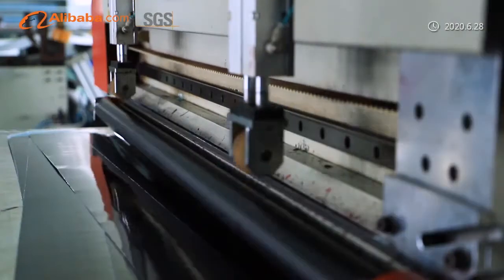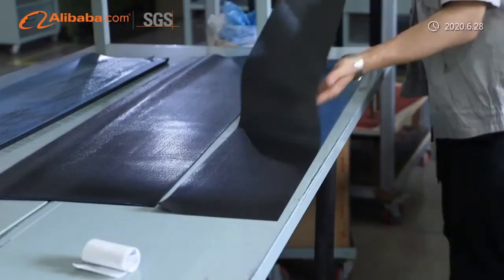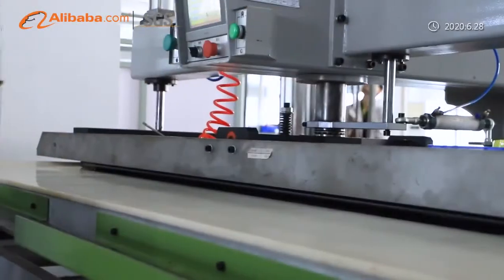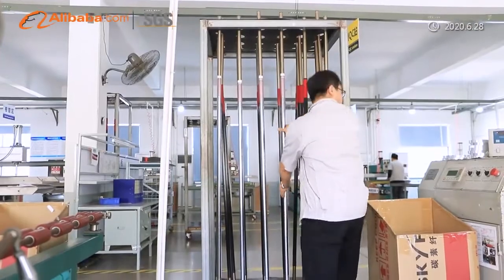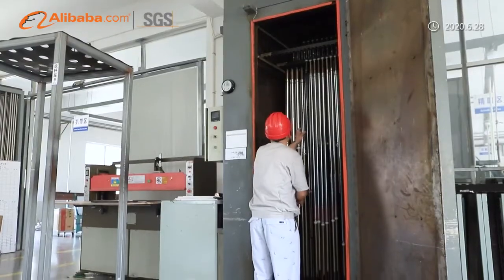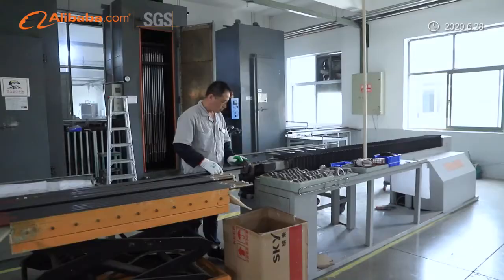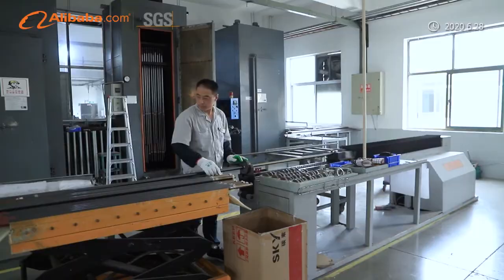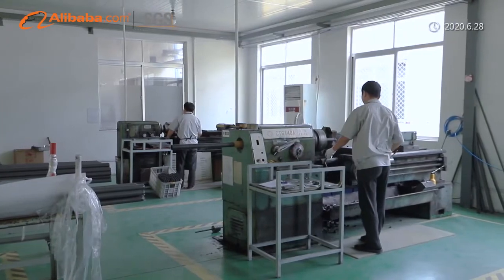professional manufacturer for carbon fiber products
Lanbao Sci & Tech Development Limited
Daxizhuang, Yangting Town, Huancui District, Weihai City, 264201
Shandong Province, China